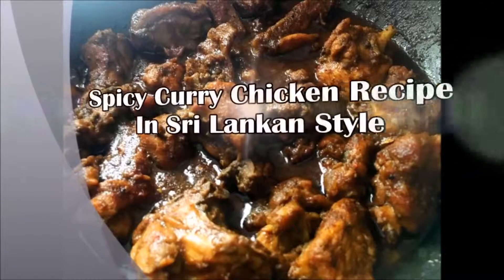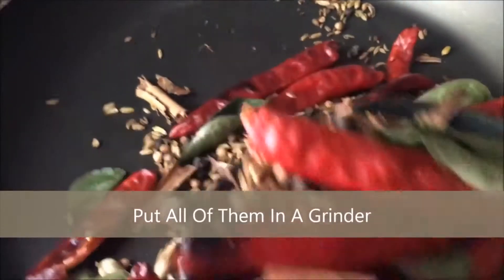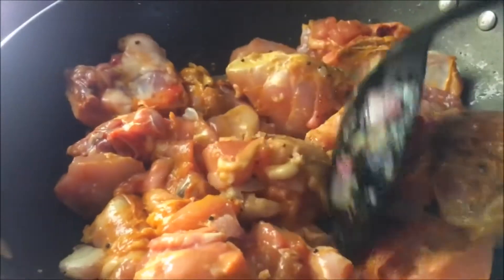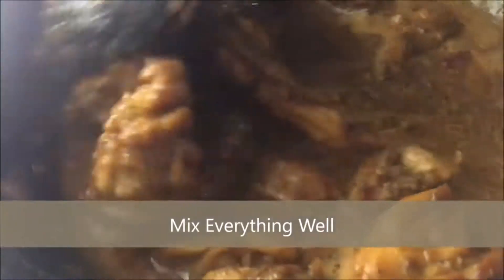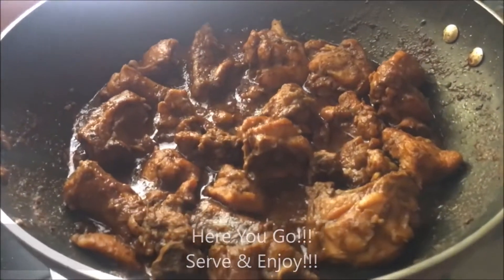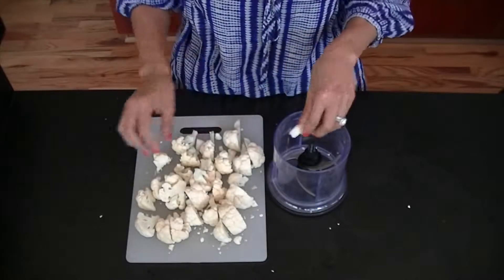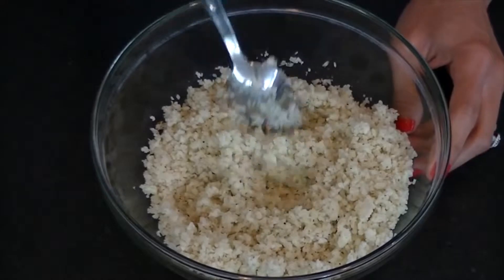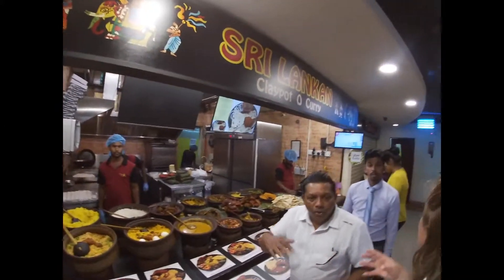Keto / Low Carb Recipe: Sri Lankan Chicken Curry and Gravy with Cauliflower Rice - Authentic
In this video we cook some Authentic Sri Lankan Chicken Curry and Gravy with Cauliflower Rice.

On a recent trip to the beautiful Sri Lanka we ate so many dishes of curry and rice. The number of curries they have is amazing and is a staple of the Sri Lankan peoples diet.

We Cook up one of the most popular dishes loved by the Sri Lankans and it is simply called Chicken Curry with Gravy. It is usually served with your choice of rice (Red rice is very popular!) but I have put together the recipe for cauliflower rice to keep it low carb and keto.

I hope you enjoy this delicious keto / low carb recipe. We have made it so many times now and i am sure you will end up making it more than once!!!

At the end there is some bonus footage of a couple of the amazing curry shops we visited for breakfast and lunch! You will not be disappointed when you see their variety!